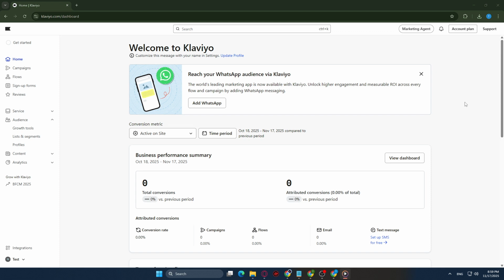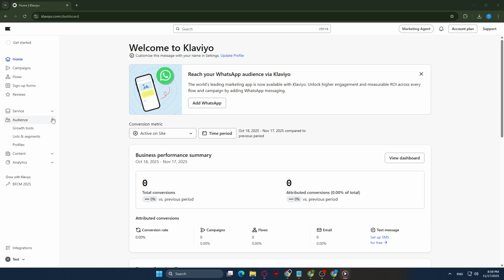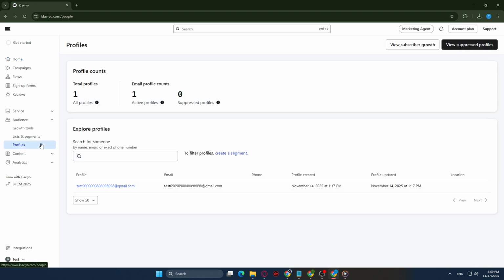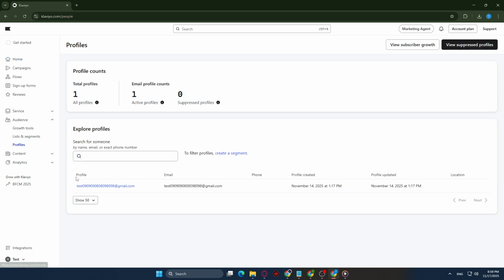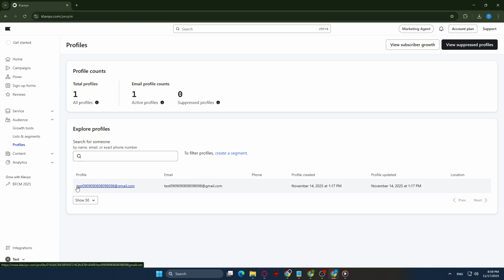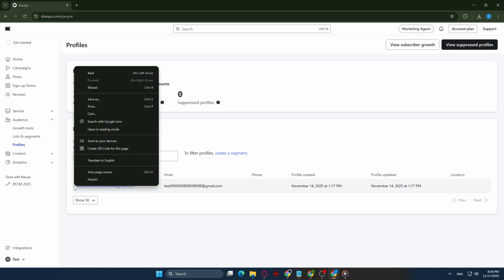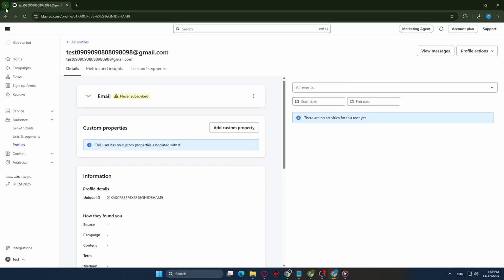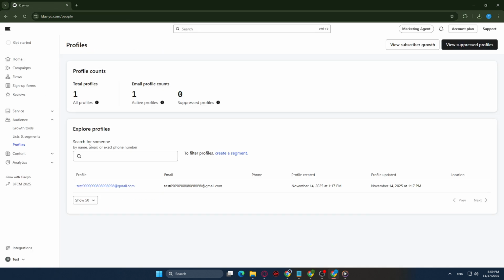How To Bulk Delete Profiles In Klaviyo [2026 Guide]